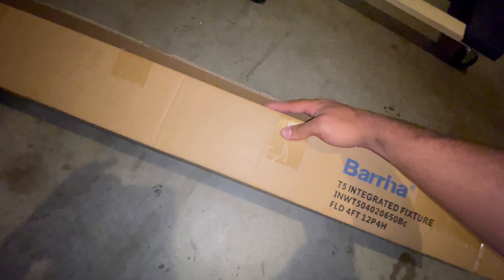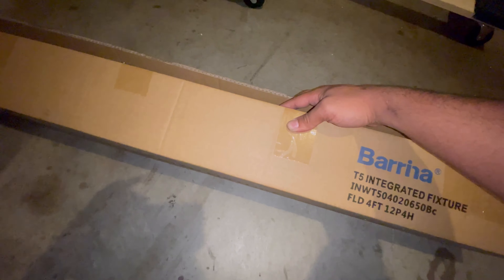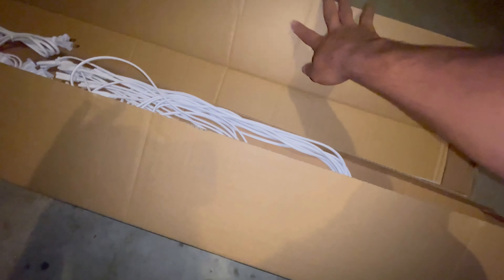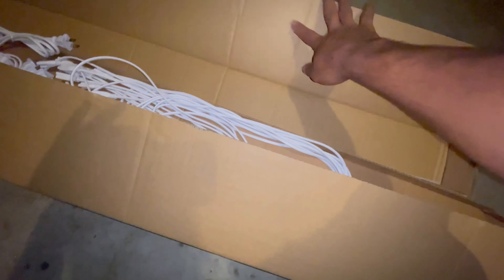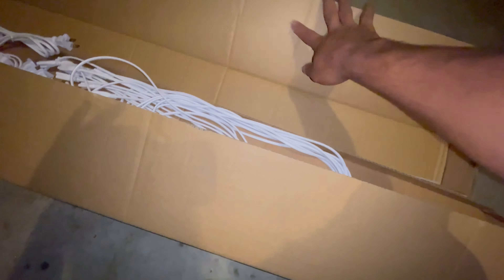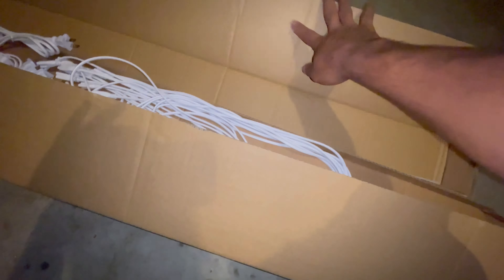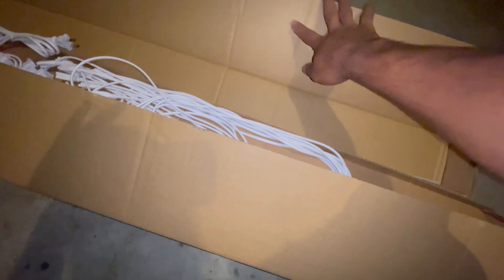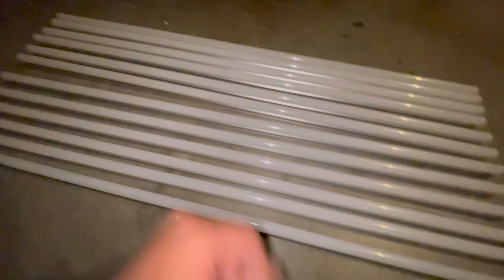BEST GARAGE MOD! LED LIGHTS AMAZON BARRINA T5 26,400 LUMENS! SUPER BRIGHT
lights:

(Pack of 12) Barrina LED T5 Integrated Single Fixture, 4FT, 2200lm, 6500K (Super Bright White), 20W, Utility Shop Light, Ceiling and Under Cabinet Light, Corded Electric with Built-in ON/Off Switch

Light bulb splitter:

Onite E26 to 2 Outlet Light...